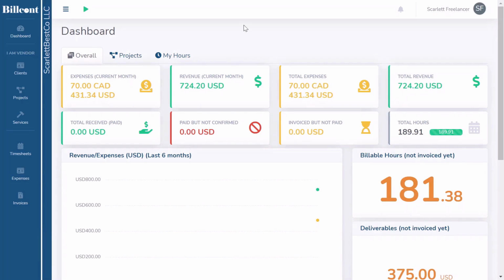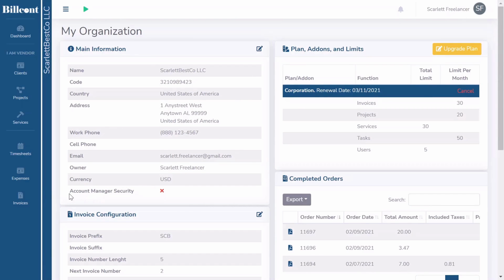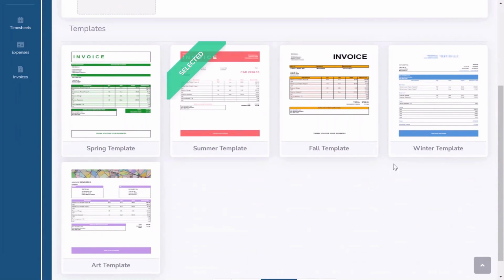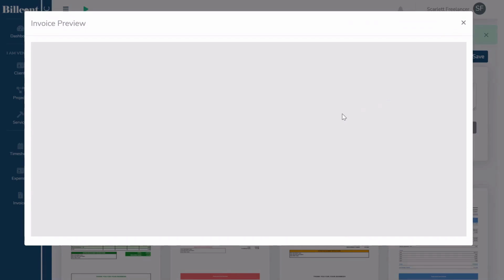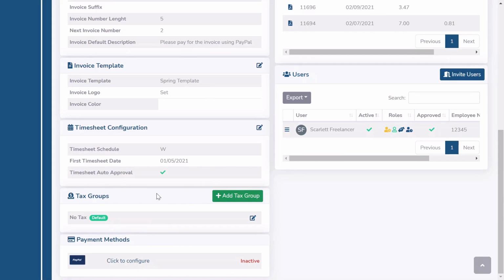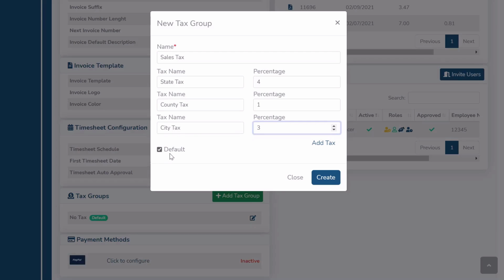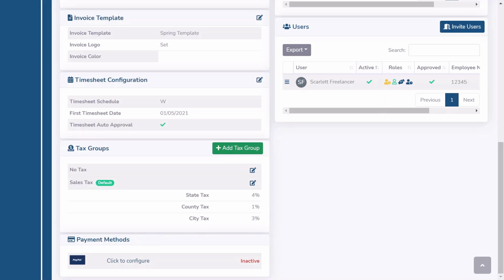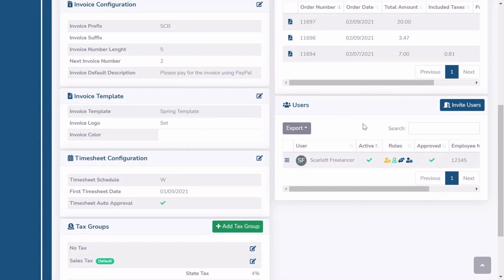Billcont. Before You Start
Looking for a way to start using the functionality of Billcont.com?
Follow this tutorial and learn how to configure the My Organization page:
- to customize your invoice template;
- to configure timesheets;
- to add needed tax groups;
- to setup payment methods;
- to upgrade your current subscription plan.

Haven't created a Billcont account yet?